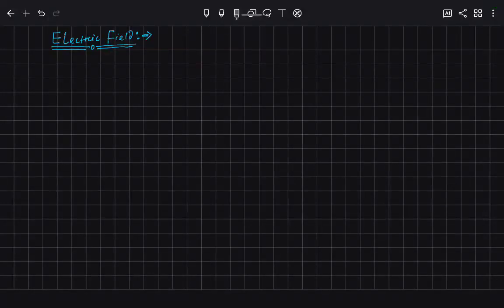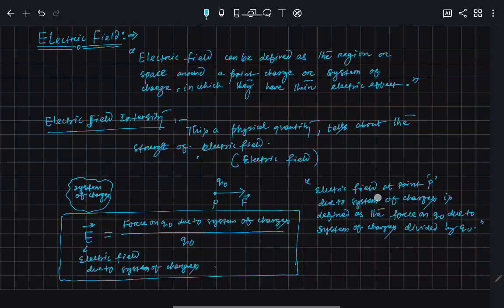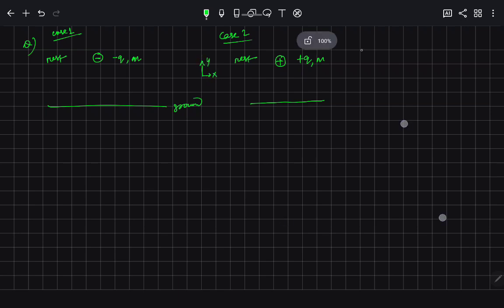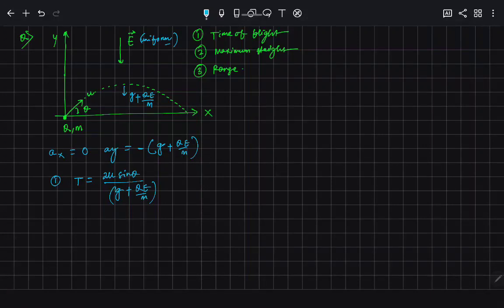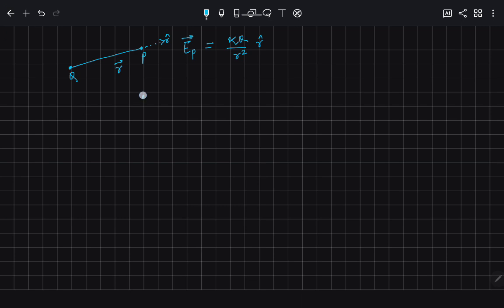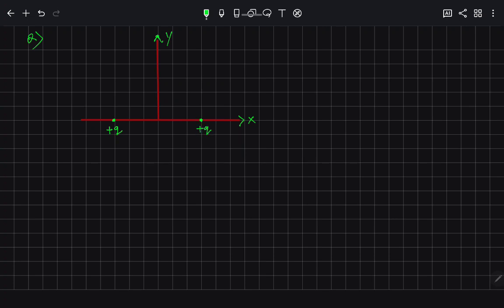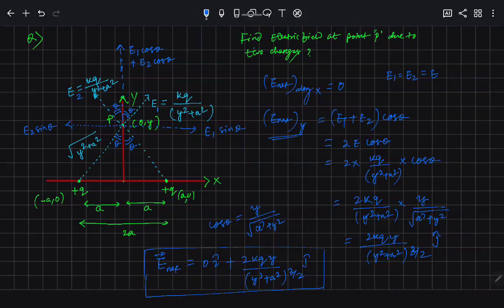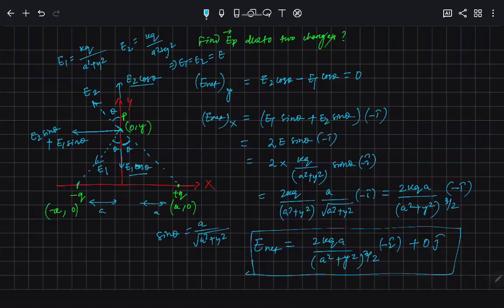Electrostatic-1 Electric Field ( Lecture 3)